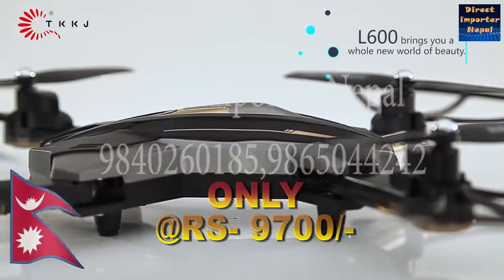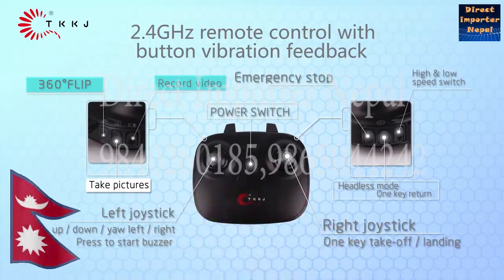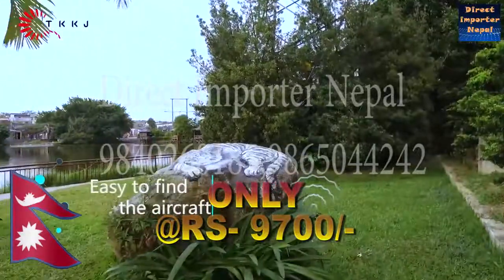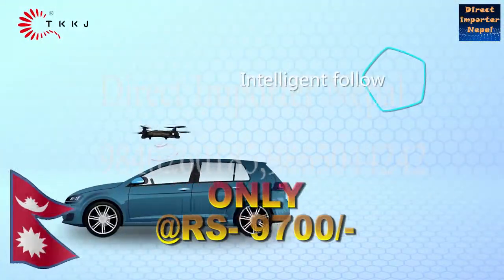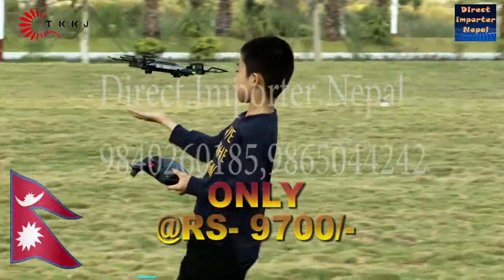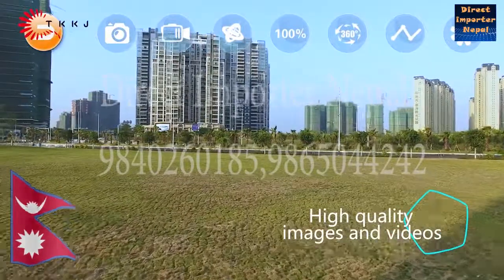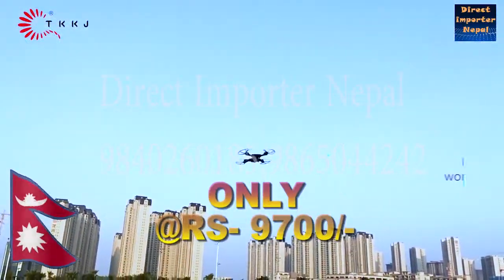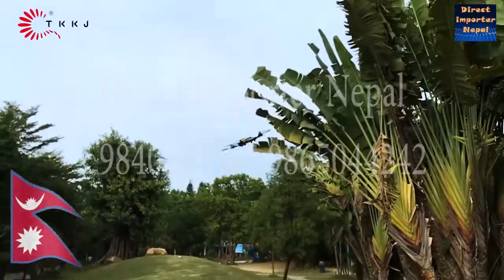किन्ने कि? ९७०० मै खतरा ड्रोन :O Drone in Nepali Market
राम्रो राम्रो भिडियो खिचेर Youtube मा राख्ने मन त कसलाई हुन्न र? १/२ लाख पर्ने ड्रोन किन्न सबैले सक्दैनन् पनि / अहिले संसार भरि नै सस्तोमा बेस्ट कहलिएको L600 मोडलको  ड्रोन नेपालमै मात्र ९७०० मा पाइने भएको छ. तपाई पनि अर्डर गरेर साथीहरु भन्दा पहिला हुनुस है ? मैले त आफ्नो लागि एउटा किनी सके :)